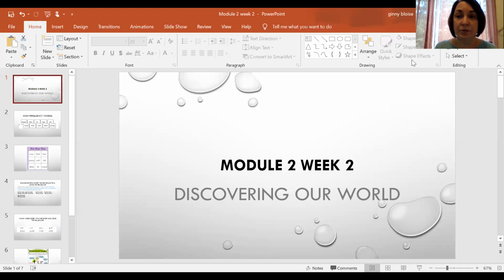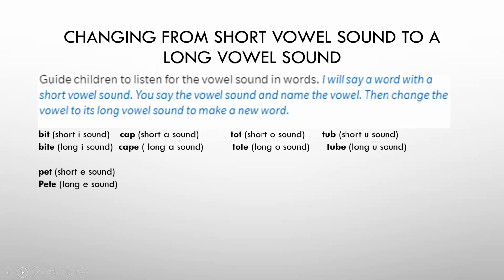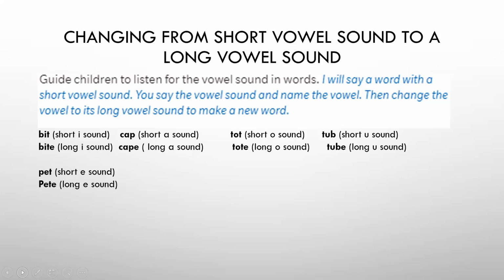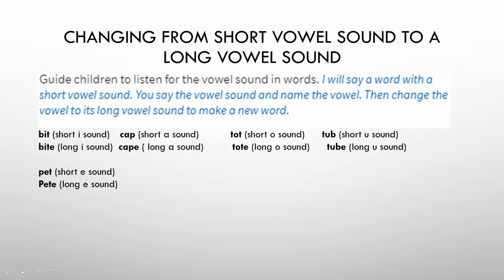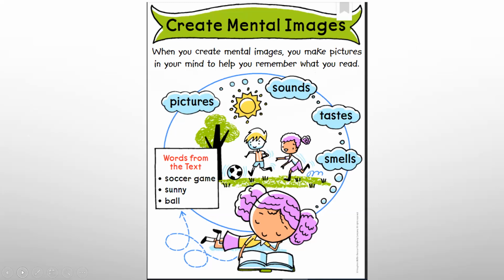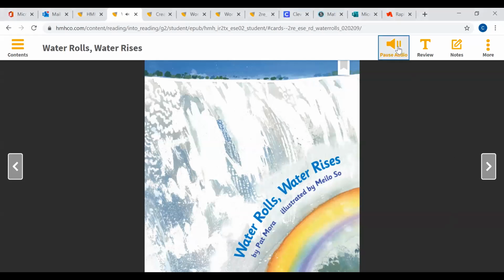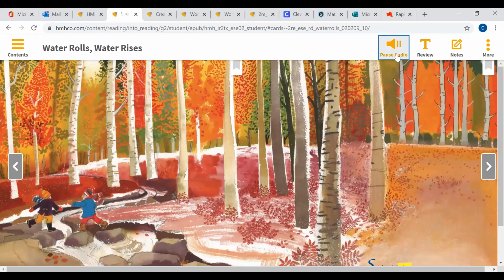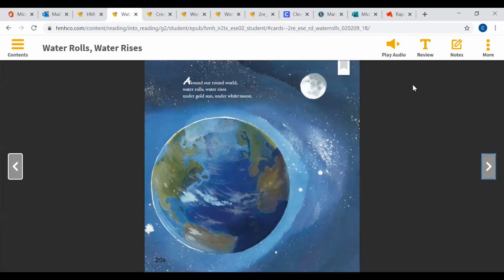Tuesday ELA Module 2 Week 2